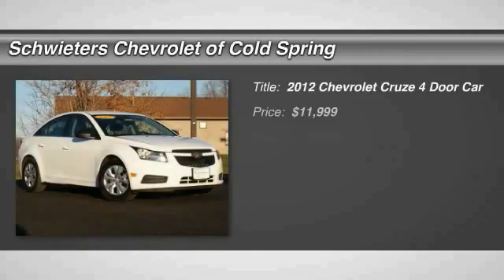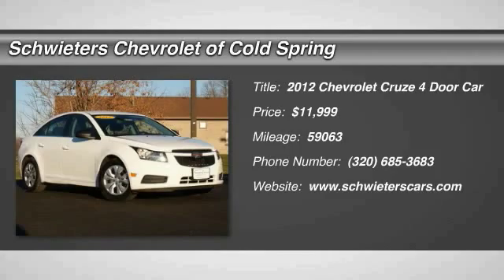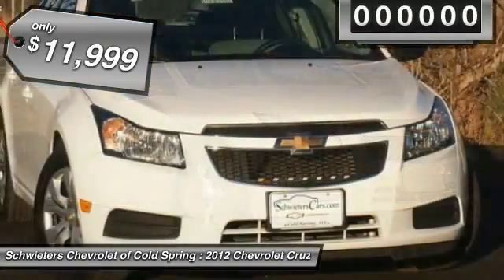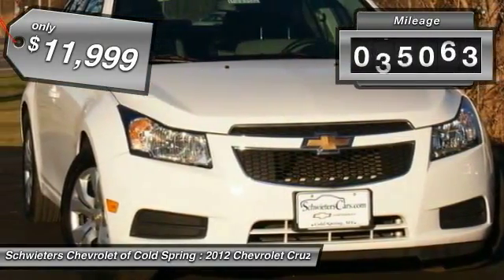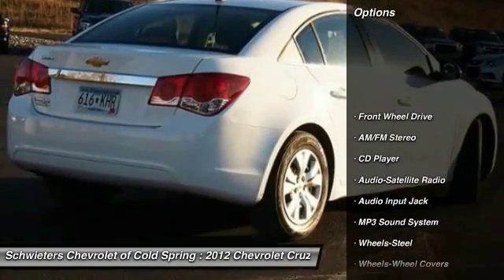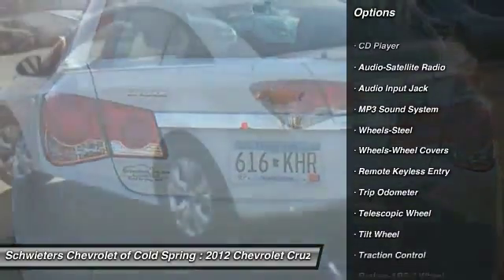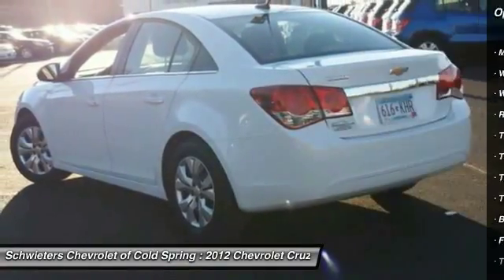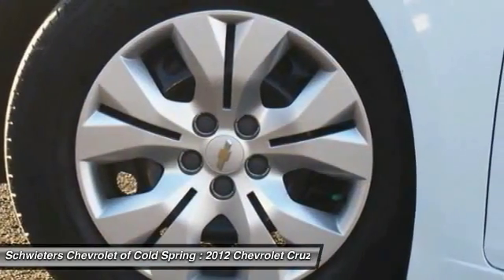2012 Chevrolet Cruze Cold Spring, St Cloud, Willmar, Alexandria, MN 150031B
Our goal is to give you an interactive tour of our new and used inventory, as well as allow you to conveniently get a quote, schedule a service appointment, or apply for financing.

36 MPG HIGHWAY! ONE OWNER! LOCAL TRADE IN! LOW MILES! HUGE VALUE! FACTORY WARRANTY! FRESHLY RECONDITIONED! GREAT TIRES! SUMMIT WHITE PAINT! THIS ONE OWNER, LOCAL TRADE IN CRUZE IS A GREAT VALUE AND IS SURE TO SELL QUICKLY! SCHEDLUE YOUR APPOINTMENT TO SEE THIS CRUZE IN PERSON TODAY!